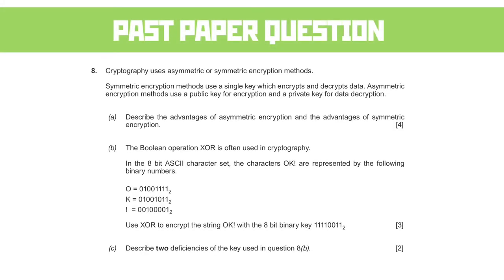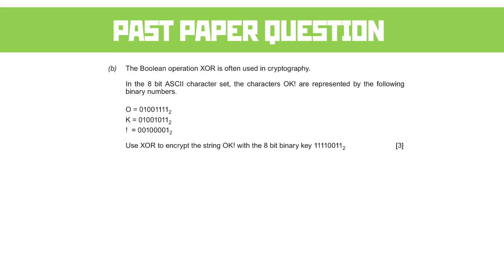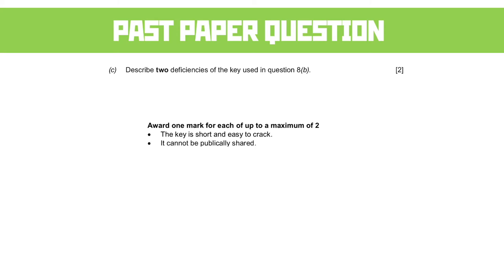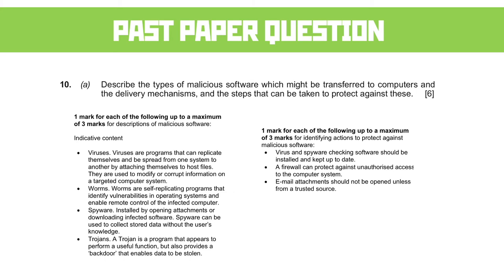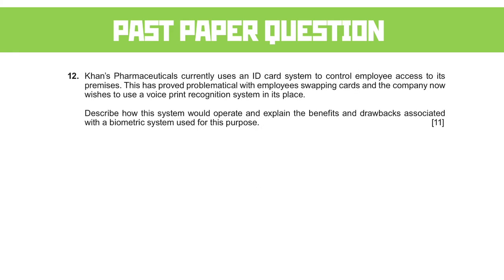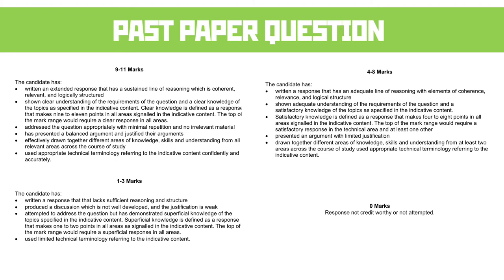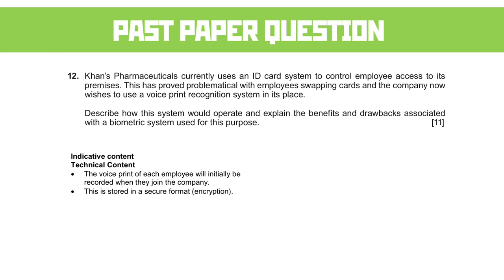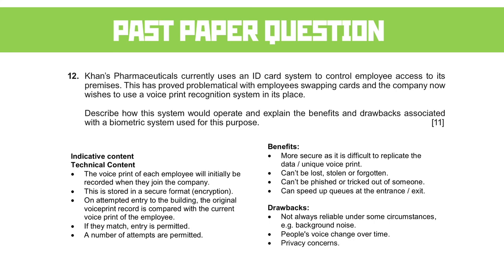4.8 Data Security and Integrity Processes: Past Paper Questions | WJEC Computer Science A Level